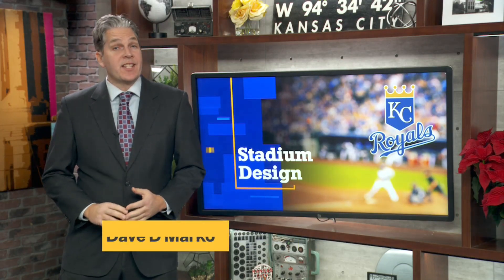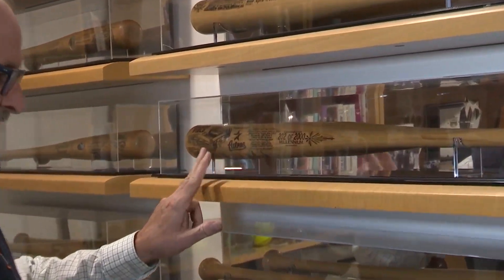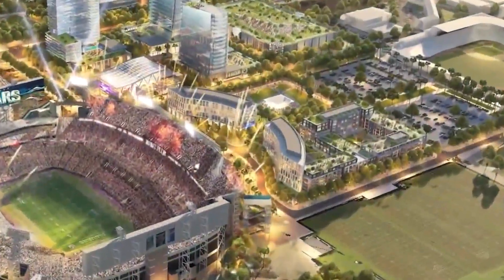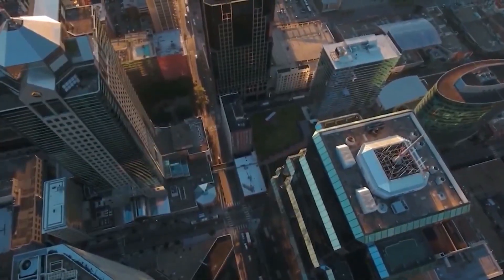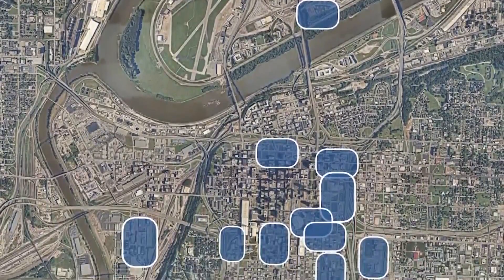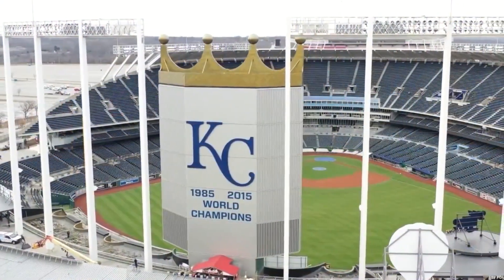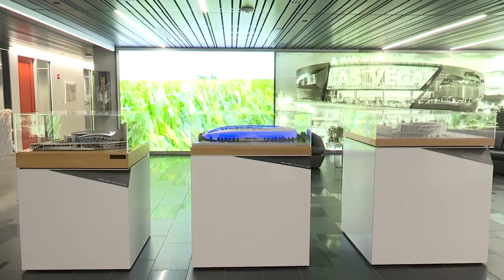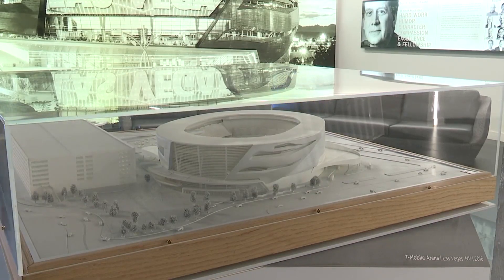Royals downtown stadium: Consultant talks location, timeline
Populous is now consulting with the Royals on a proposed $2 billion downtown 35,000 seat stadium and ballpark district.